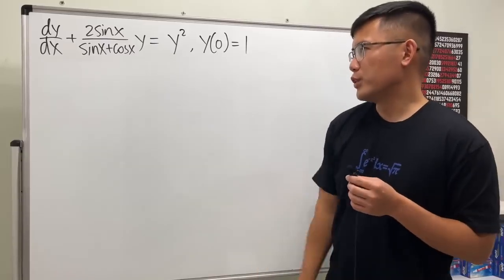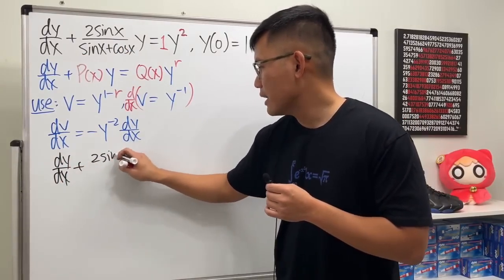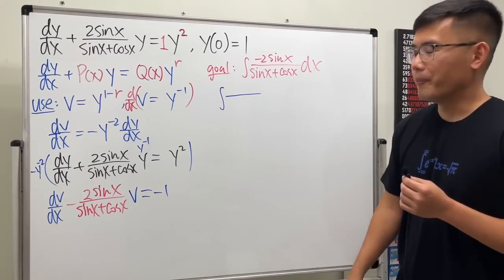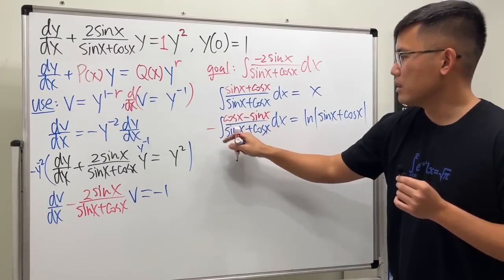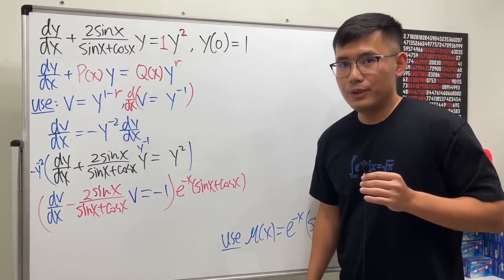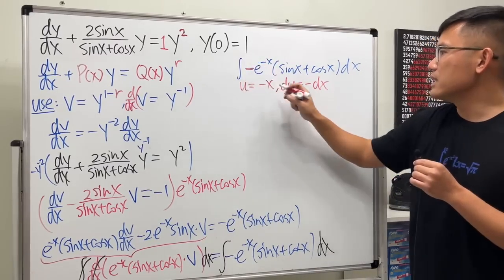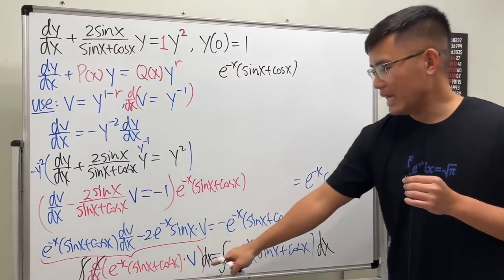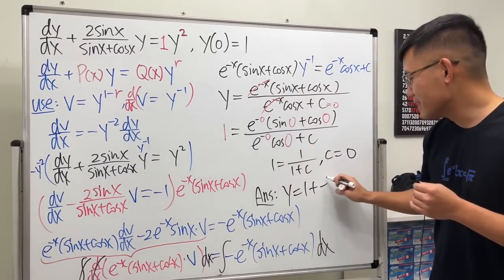solving a hard Bernoulli differential equation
Are you loving the math content on my channel and want to see more of it? I'm thrilled to hear that! You can show your support and help me create even better content by becoming a patron on Patreon or snagging a stylish math shirt or hoodie from my creator store Every bit of support means the world to me and motivates me to keep bringing you the best math lessons out there! So join me on this journey and let's tackle math together!